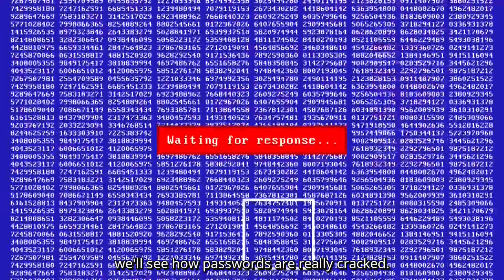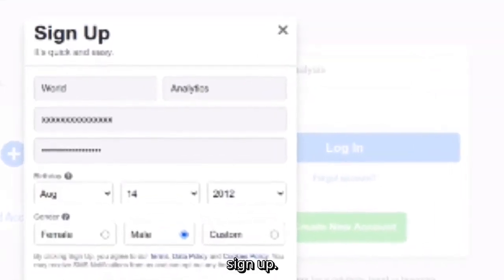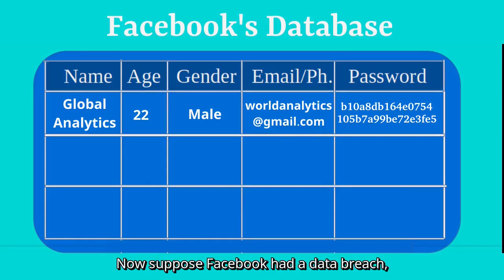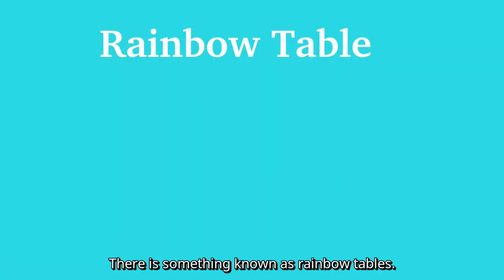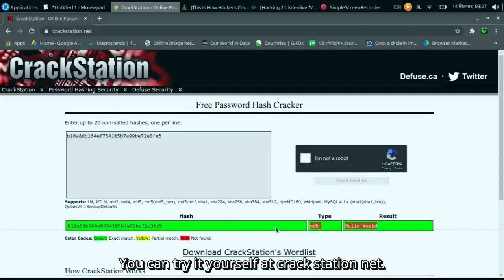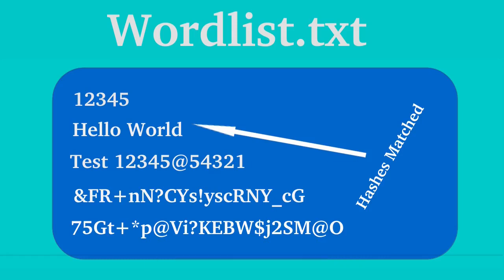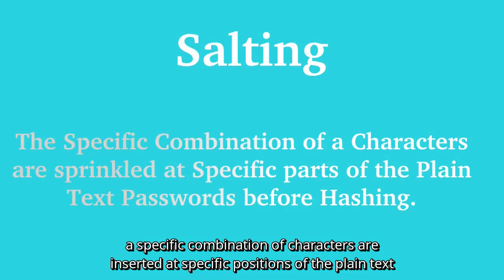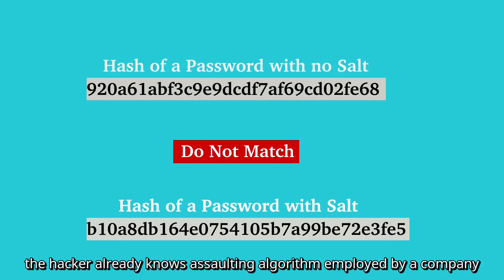This is how HACKERS Crack you Facebook Account | Secure Your FB Account with 2 FA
0:01 - 0:05     Disclamer
0:06 - 2:32     How Facebook Hacking / Password Cracking Workd
2:33 - 3:27     Rainbow Table
3:38 - 4:16     Dictionery Attack
4:17 - 4:36     Brute Force Attack
4:37 - 4:48     How long does it takes to Crack a Password
4:49 - 5:48     Salting
5:50 : 5:59     Conclusion

Science & Technology
Elon Musk's Neuralink | Artificial Brain | All you need to Know | Our Brain will be like a Robert

Top 10 Powerful Countries of the World || Do not take revenge to these Countries || USA || India ||

Peoples are Dying By Fire Mostly in these Countries || Fire takes life of People || Death Case

Top 10 Most Popular Web Series | You must Watch | Stranger Things vs MOney Heist vs Dark

Top Powerful Countries of the World (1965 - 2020) | China vs India vs USA | Highest Active Military

Top Car Manufacturing Companies of the World (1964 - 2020) | BMW vs Lamborgini Vs. Ferrari vs Maruti

Top 10 Best Selling Luxurious Cars | Lambrogini vs BMW vs Austin Martin vs Bugattivs Ferrari | (200)

Top 10 Video Games with Massive revenue since 2000 to 2020 | Pubg vs. GTA V vs. Fortnight vs | $B

Top 10 Popular Browsers from 2009 to 2020 | Chrome vs Firefox vs Safari vs UC Browser | Which is bst

Corona Virus (COVID-19) Cases in Top 15 Countries from 31 December to 10 July | Running Bar Graph